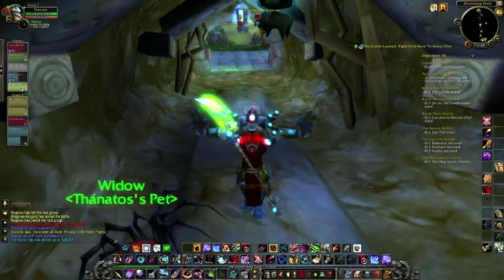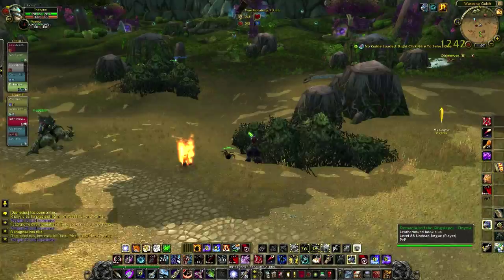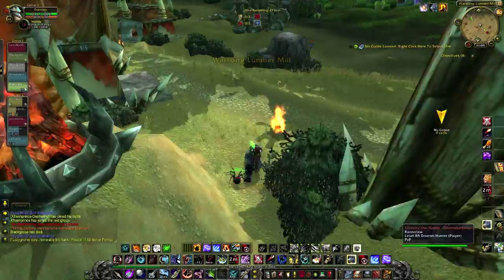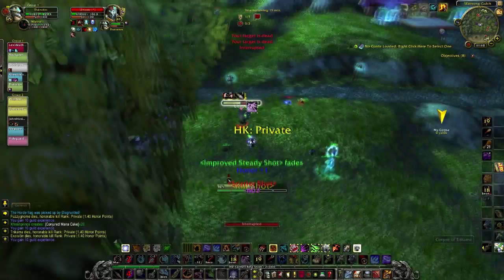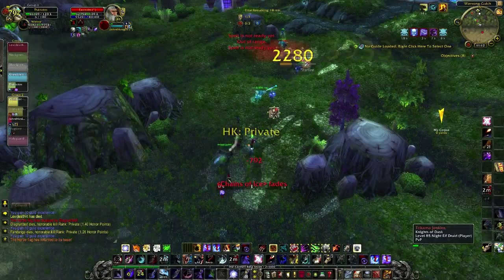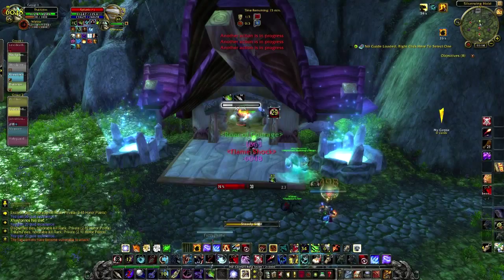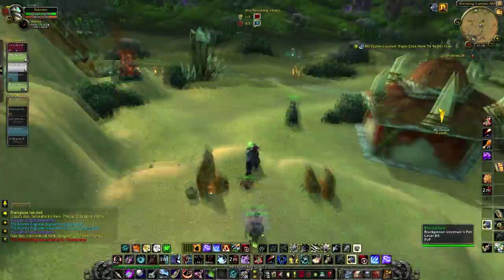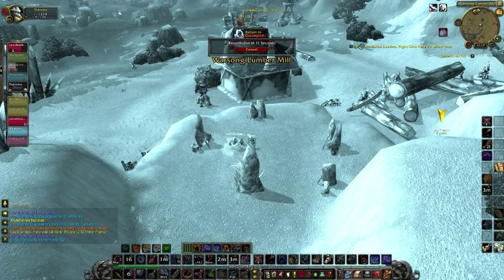▶ World of Warcraft - Let's Learn How to PvP! (episode 5) - DeadlySlob + TGN.TV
Get More Deadly! Check out his channel below!

Lets Learn to PvP part 4

Video by Deadly and TGN.TV

▶ Dugi's Leveling Guide/Loremasters Guide!